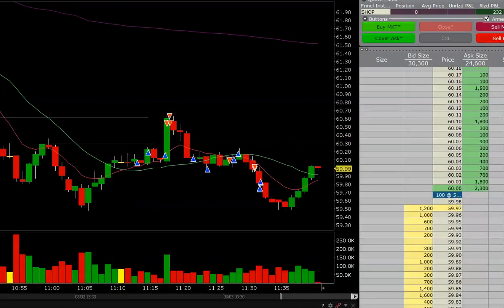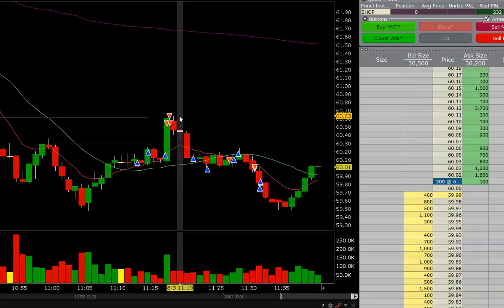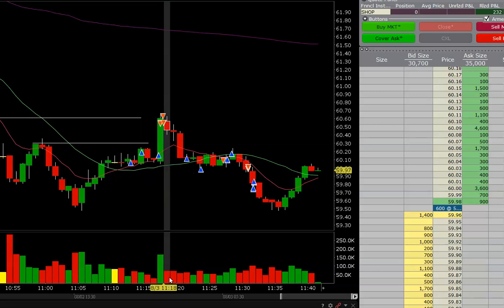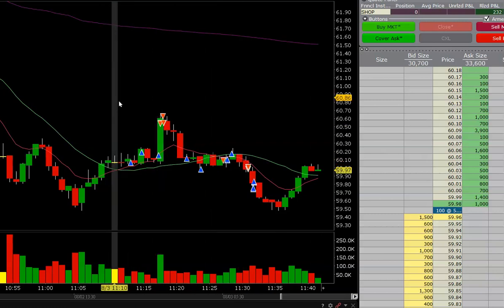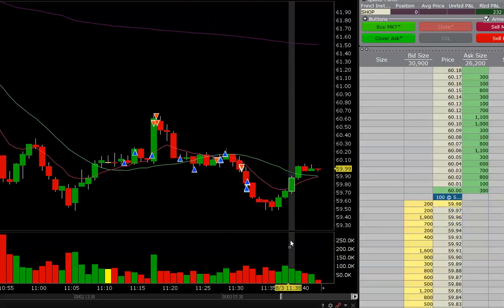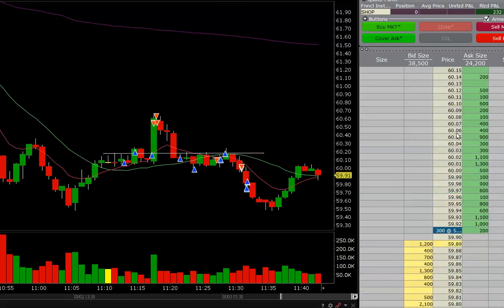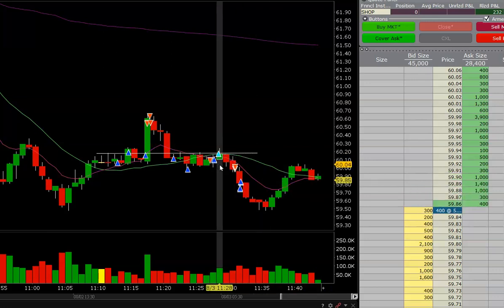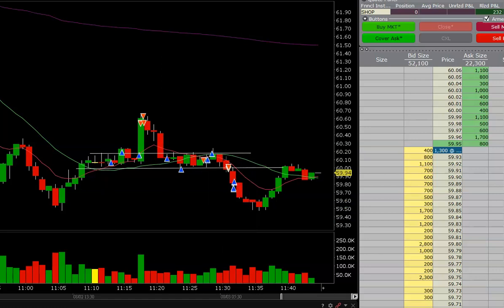Head & Shoulders Pattern Day Trading.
Pattern Day Trading, My Day Trade Setups, My Day Trading System, How I Day Trade for a Living.

Futures, stocks and options trading involves substantial risk of loss and is not suitable for every investor. The valuation of futures, stocks and options may fluctuate, and, as a result, clients may lose more than their original investment. If the market moves against you, you may sustain a total loss greater than the amount you deposited into your account. You are responsible for all the risks and financial resources you use and for the chosen trading system. You should not engage in trading unless you fully understand the nature of the transactions you are entering into and the extent of your exposure to loss. If you do not fully understand these risks you must seek independent advice from your financial advisor.